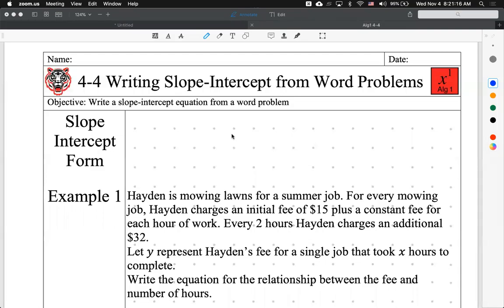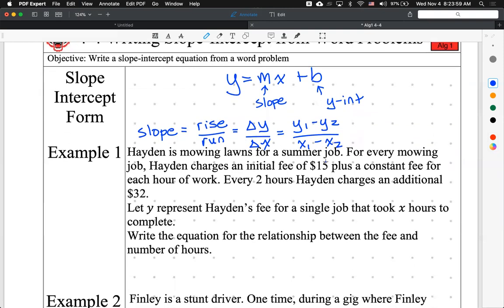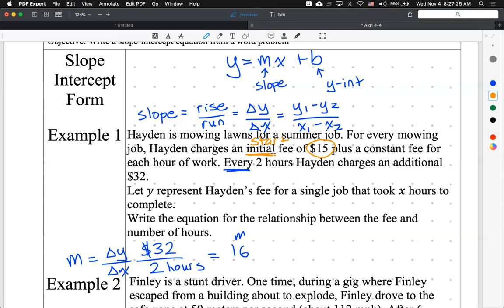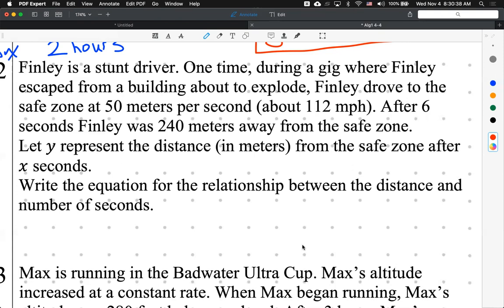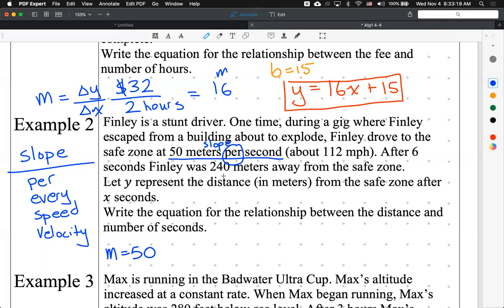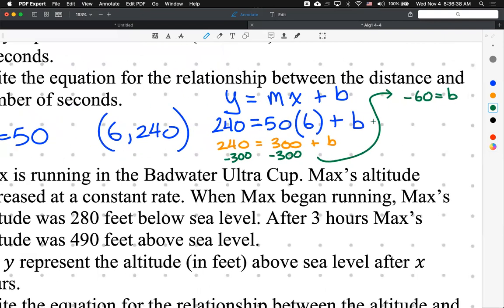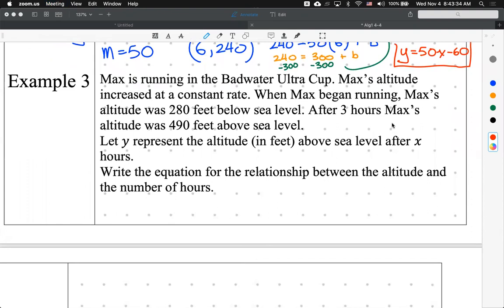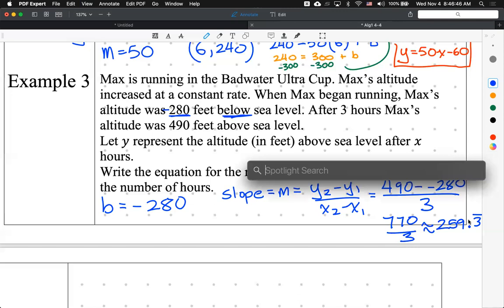Algebra 1 notes 4-4 Writing Slope-Intercept from Word Problems